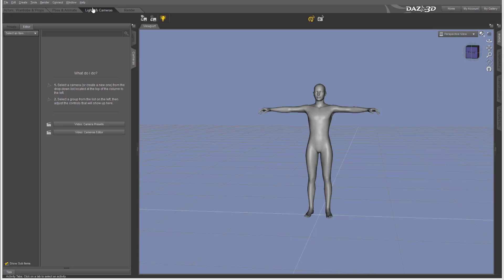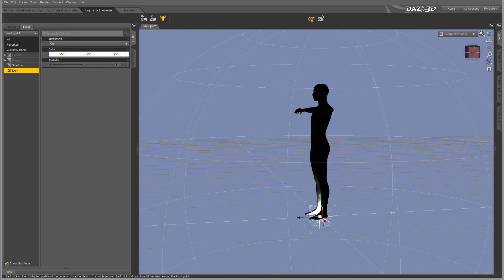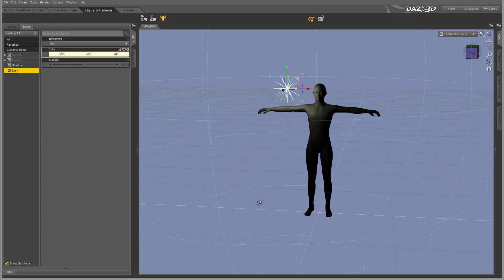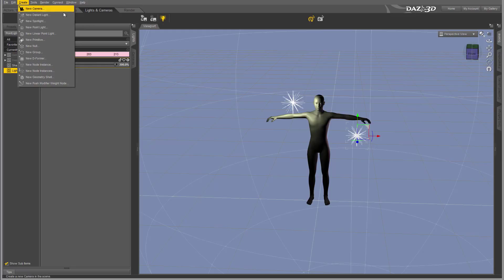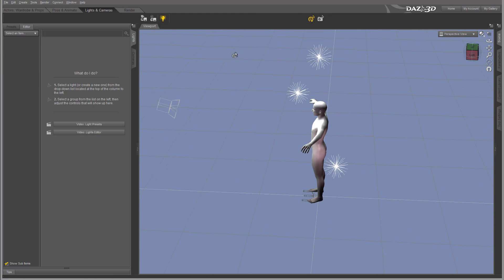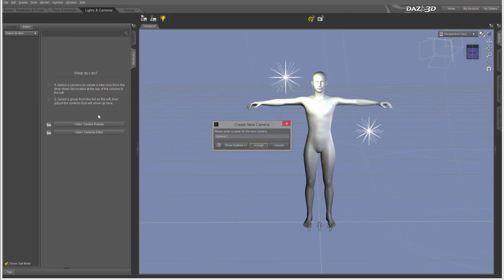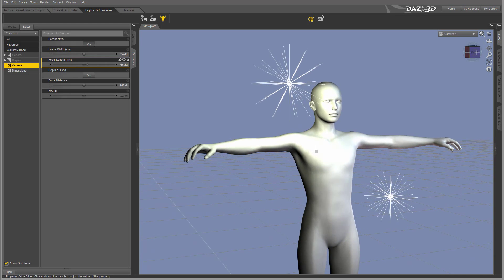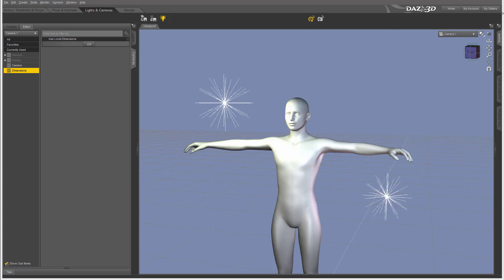Daz Studio tutorials, lights and cameras, part 9 of 16